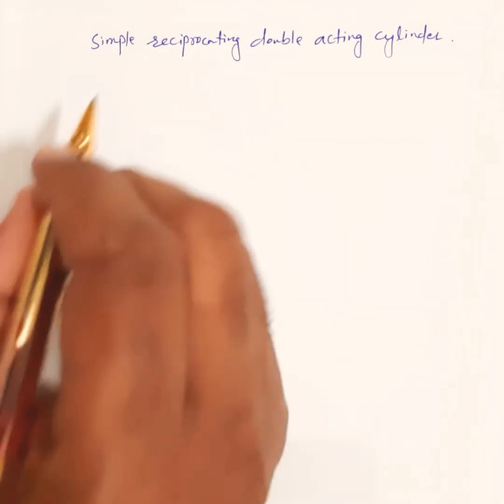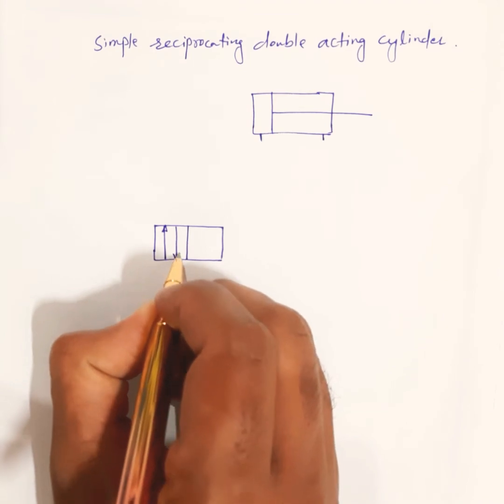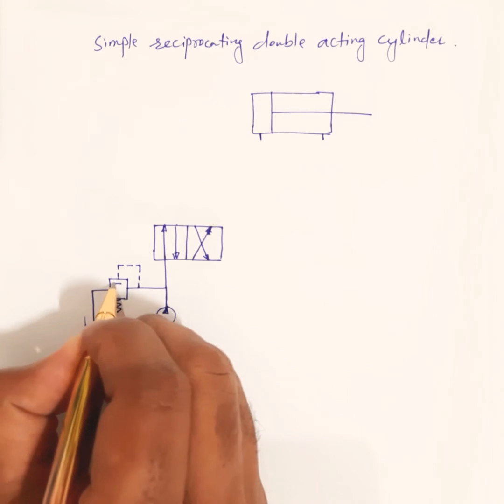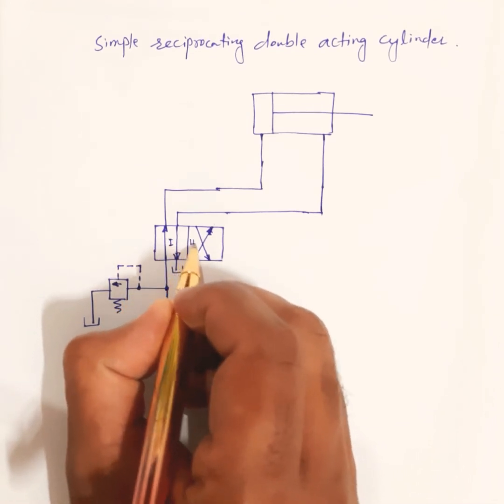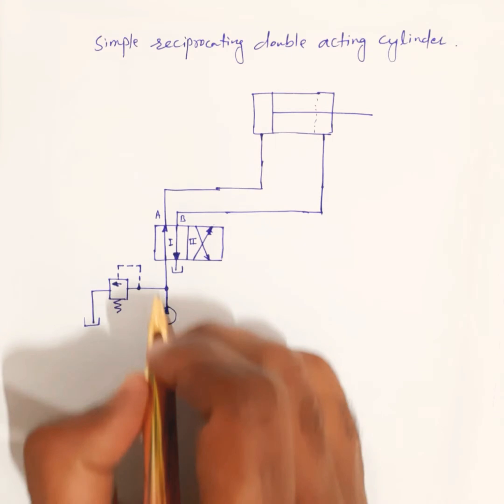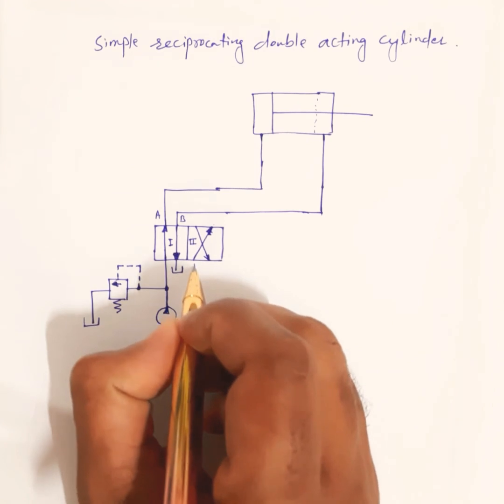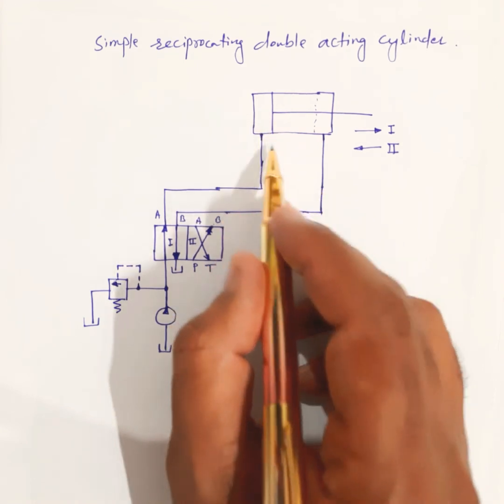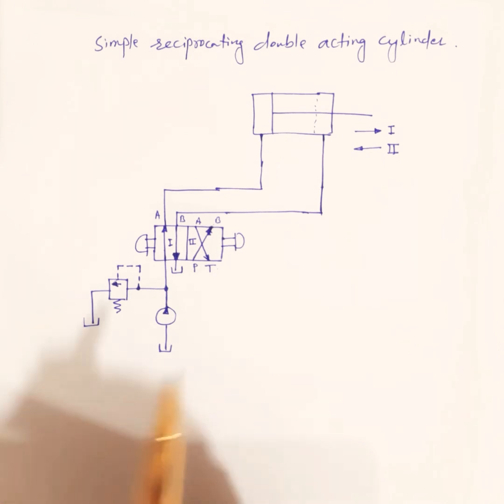4.2 Simple Reciprocating Circuit for Double Acting Cylinder | Simple Hydraulic Circuit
This video explains the working of double acting hydraulic reciprocating cylinder